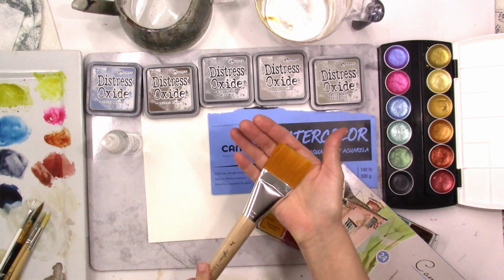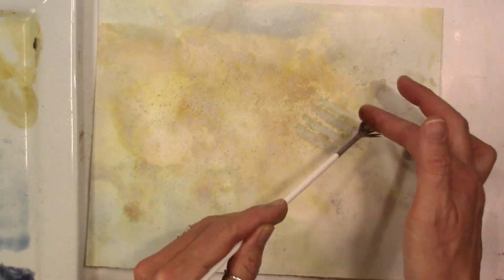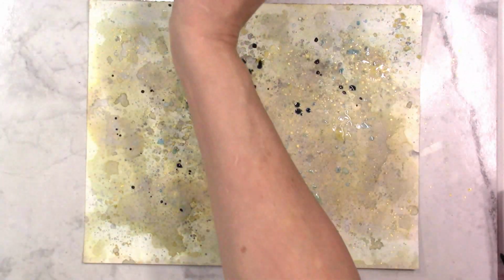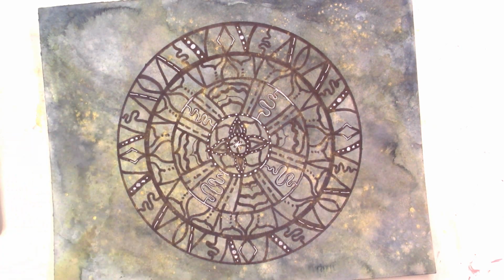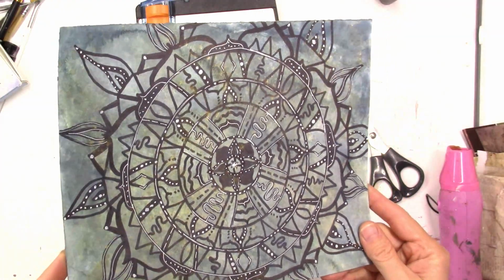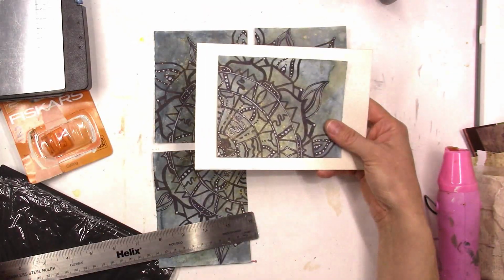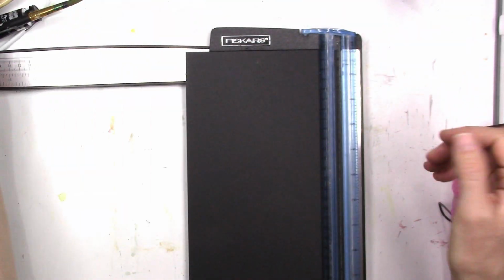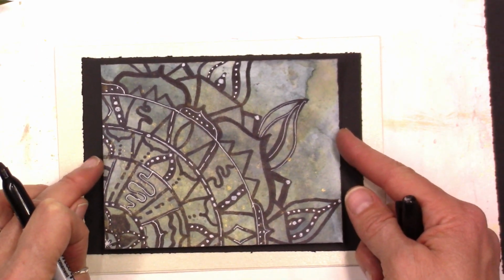Watercolor Mandala Cards - Treasure Hunting Tuesday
I fall easily in love with mandala art and zen-tangle art. Put them together with watercolor paints and I'm in heaven. Grab your art supllies and let's do this.

The Golden Summer
Brittle Bones
Sweet Nylon Strings 2, 9
Open Sea